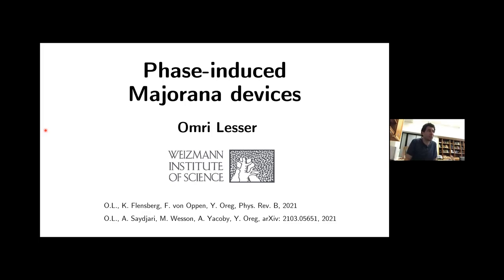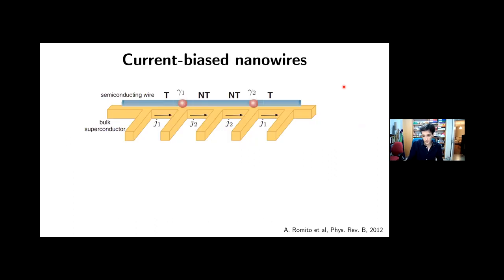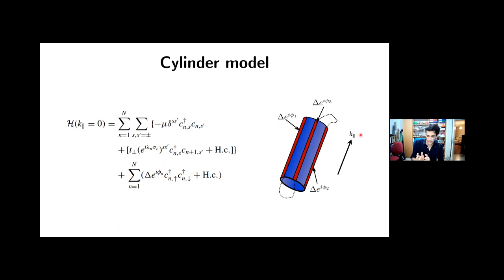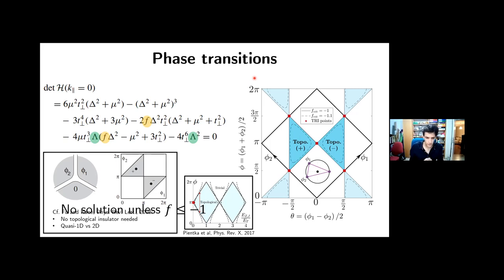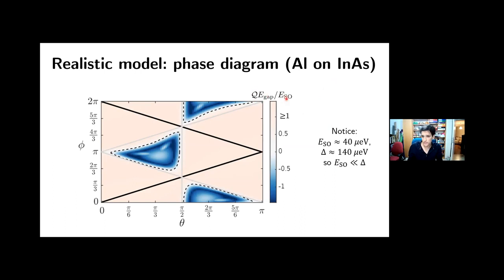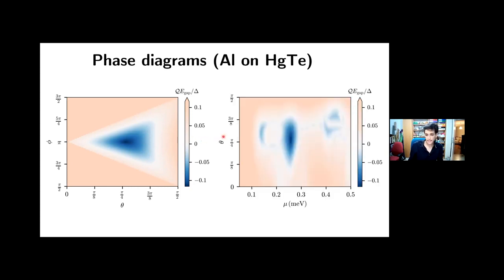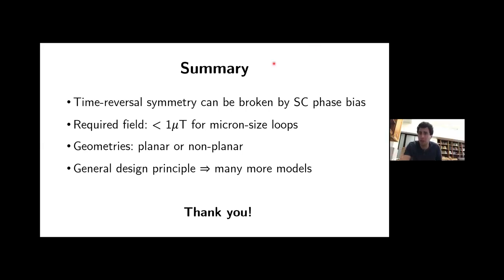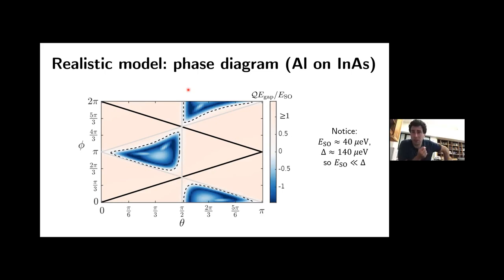Phase-induced Majorana devices ▸ Omri Lesser MZERO-OC21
Recorded as part of the KITP Conference "Majorana zero modes: new developments in experiment and theory, and the road ahead."

Majorana zero modes have been the object of immense interest in the condensed matter and quantum computing community ever since Kitaev, Moore, and Read showed that these elusive particles can be realized as physically isolated modes in certain unconventional superconductors. Given a set of such isolated Majorana zero modes, one can in principle create qubits that are robust to local environmental noise, and which can be manipulated by braiding these modes.

Recently, there are numerous developments in the field ranging from new experimental platforms for realizing Majorana modes (in iron-based superconductors, phase controlled Josephson junctions, on ferromagnetic EuS islands deposited on gold-superconductor heterostructures, in quantum Hall systems, among others) and new theoretical methods to circumventing key issues plaguing the previous generation of experiments (Floquet theory, new methods to conclusively detect Majorana fermions, and realizations in non-Hermitian Hamiltonians and dissipative models). This KITP program will bring together leading experimentalists and theorists working towards the realization of Majorana zero modes to push forward on these developments.

This 2-day exploration event will feature 10 talks divided into 4 sessions along with brainstorming discussions for each session.

Coordinated by: Kartiek Agarwal, Yuval Oreg, Tami Pereg-Barnea, Gil Refael __________________________________